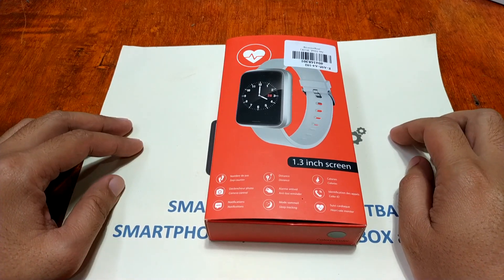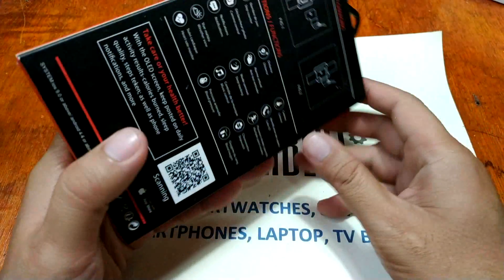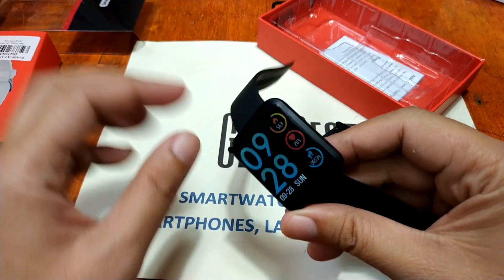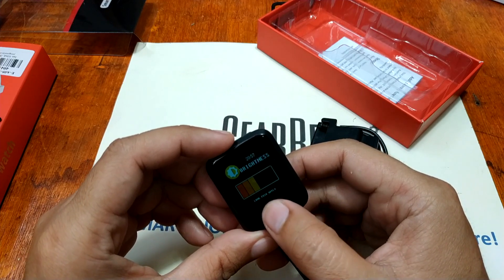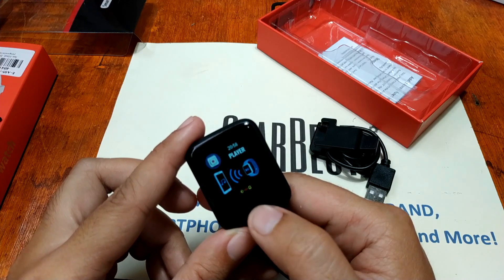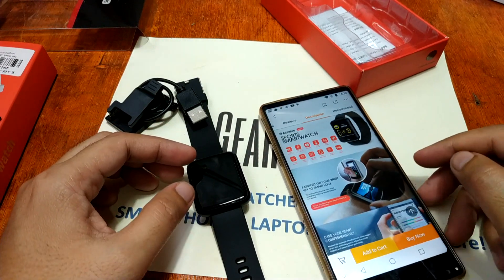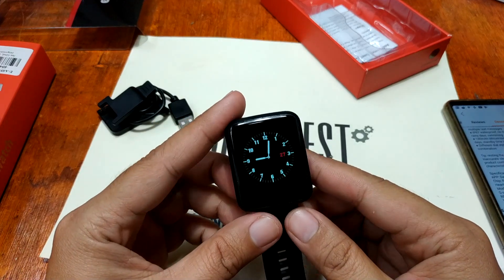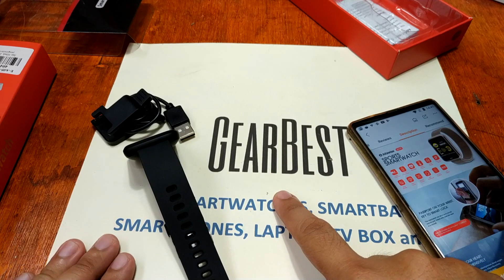[Review] Alfawise H19 RFID Sports Smartwatch